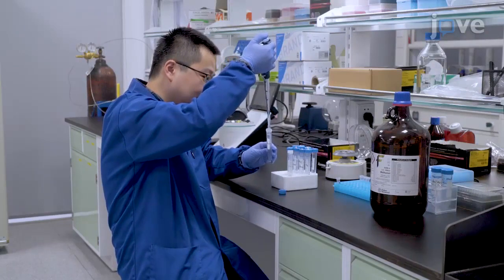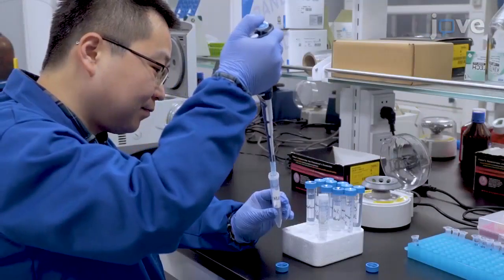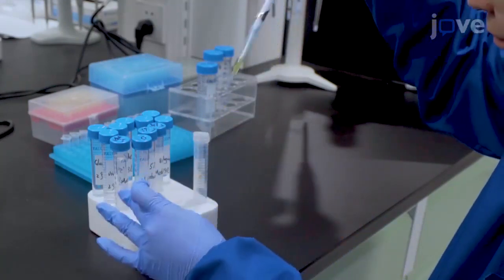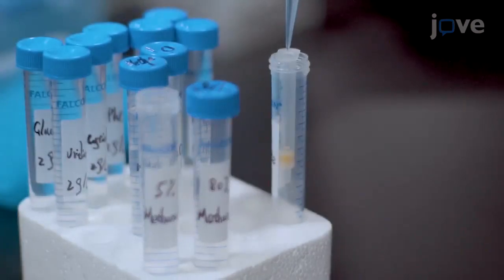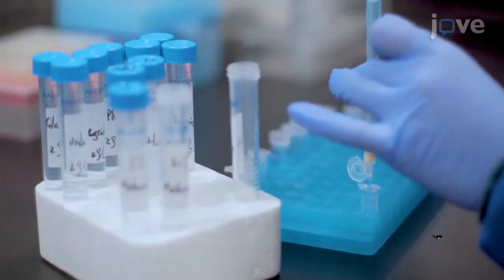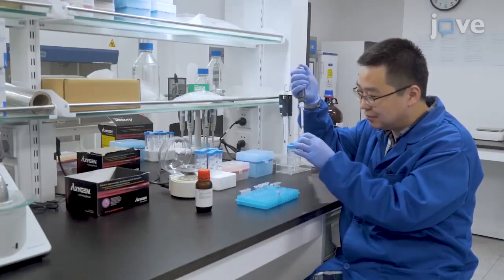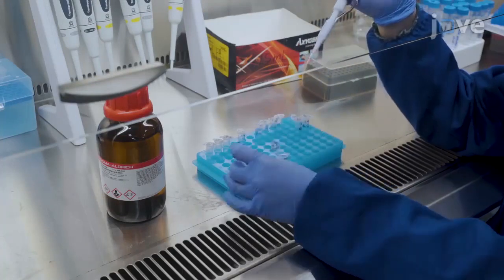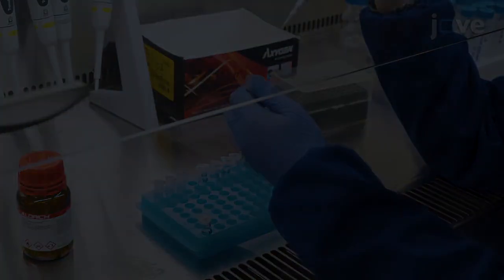Nitropeptide Profiling and Identification by Angiotensin II | Protocol Preview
Nitropeptide Profiling and Identification Illustrated by Angiotensin II -  a 2 minute Preview of the Experimental Protocol

Shan Feng, Xiaofei Wen, Xin Lu
Westlake University, Mass Spectrometry Core Facility, School of Life Sciences; University of Notre Dame, Department of Biological Sciences; Tongji University School of Medicine, Department of Urology, Shanghai East Hospital; University of Notre Dame, Boler-Parseghian Center for Rare and Neglected Diseases; University of Notre Dame, Harper Cancer Research Institute; Indiana University Melvin and Bren Simon Cancer Center, Tumor Microenvironment and Metastasis Program;

Proteomic profiling of tyrosine-nitrated proteins has been a challenging technique due to the low abundance of the 3-nitrotyrosine modification. Here we describe a novel approach for nitropeptide enrichment and profiling by using Angiotensin II as the model. This method can be extended for other in vitro or in vivo systems.